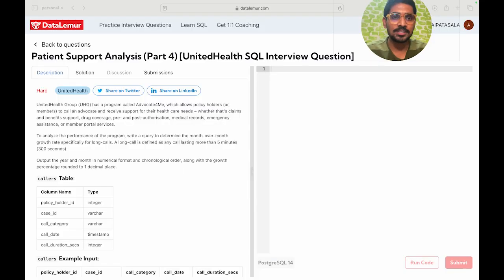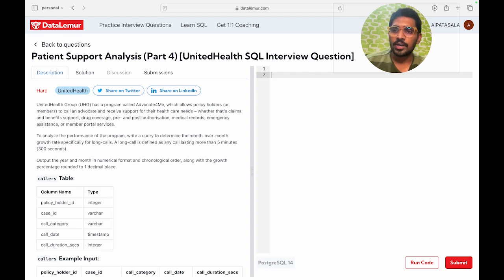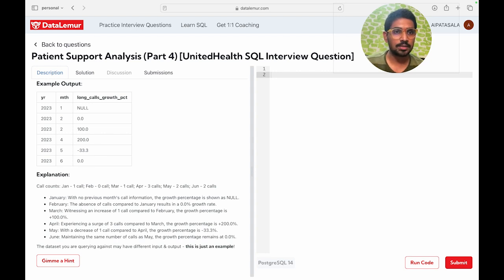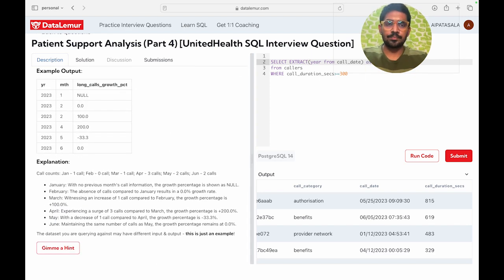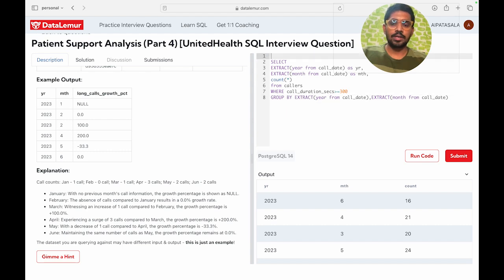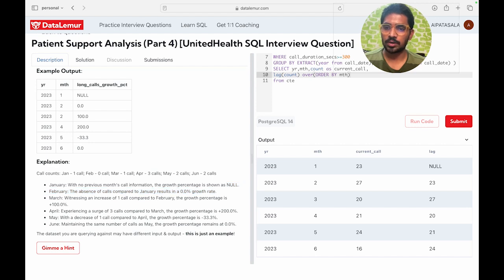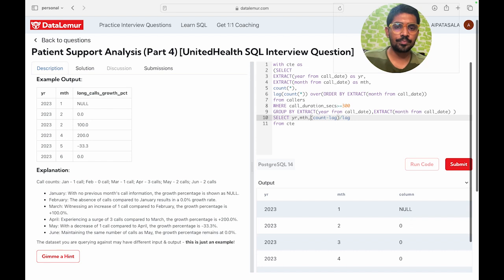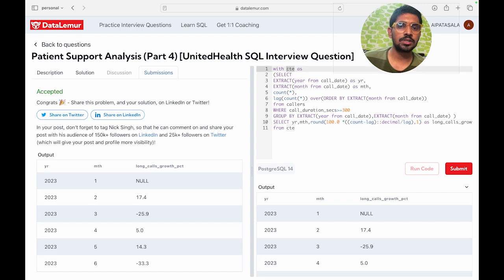UnitedHealth SQL Interview Questions | Patient Support Analysis Part 4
Watch Here: UnitedHealth SQL Interview Questions | Patient Support Analysis Part 4 | SQL Interview Questions